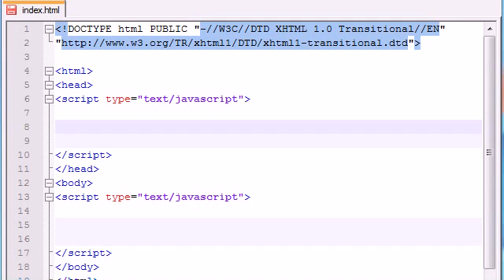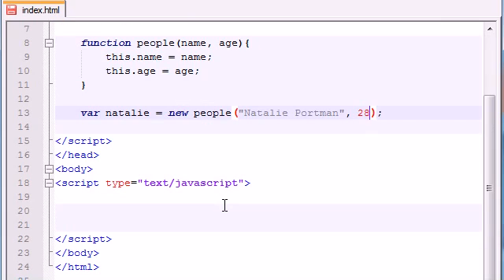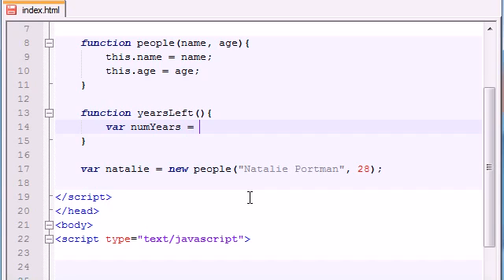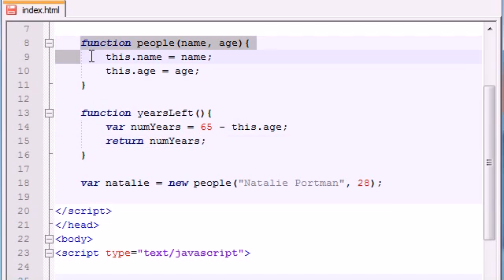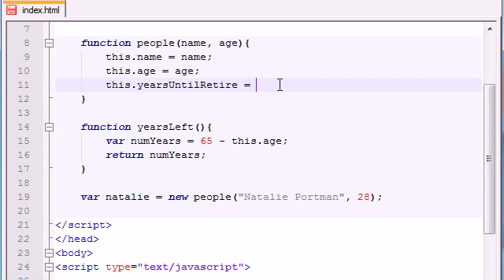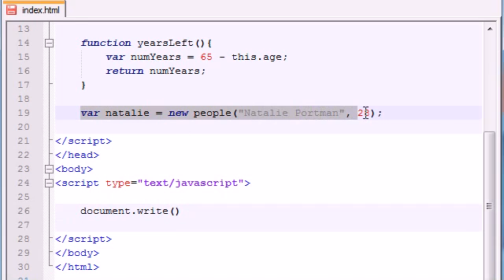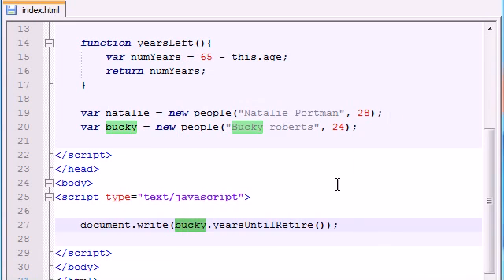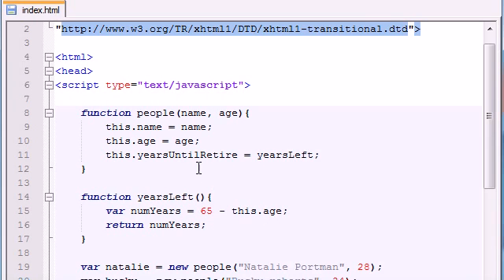Beginner JavaScript Tutorial- 27 : Adding Methods to Our Objects